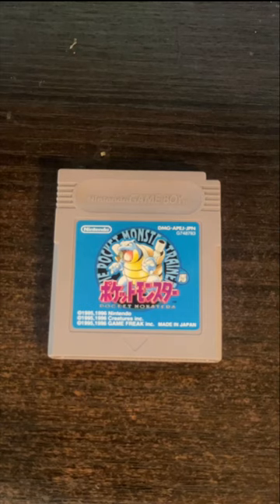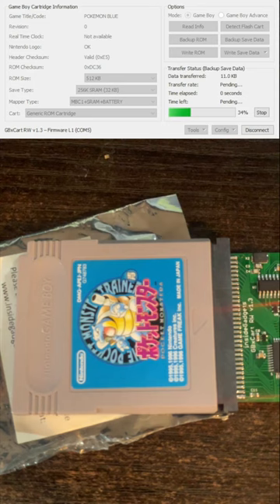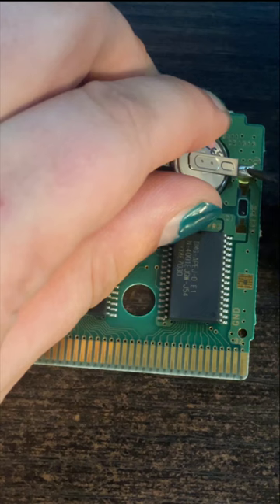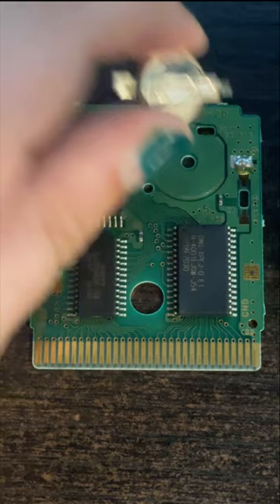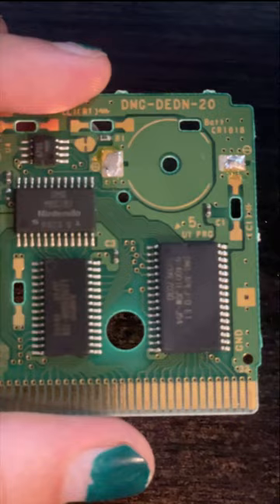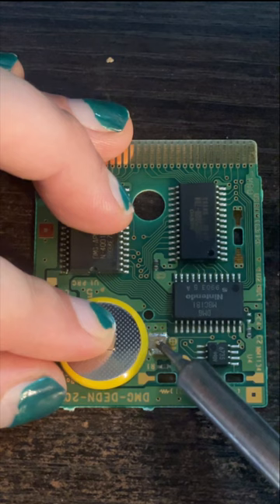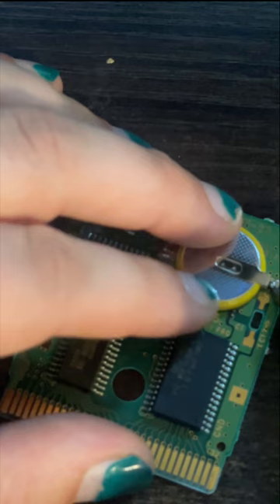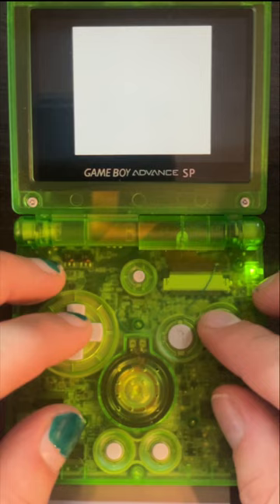Replacing the Battery in Japanese Pokémon Blue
Just a short showing me replace the battery in an old gameboy game.

Universal RNG Tools:
Pokefinder: